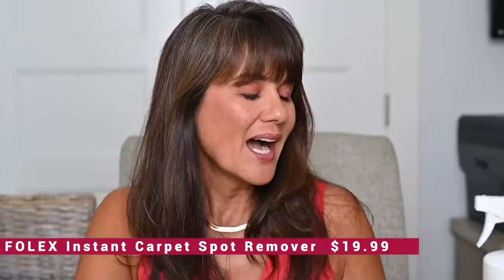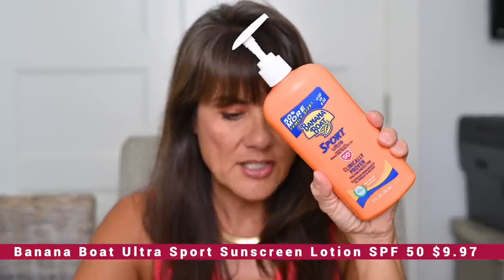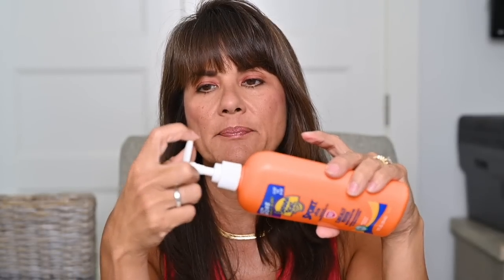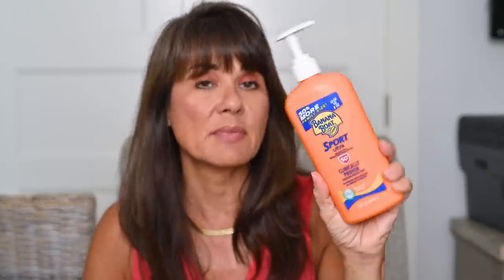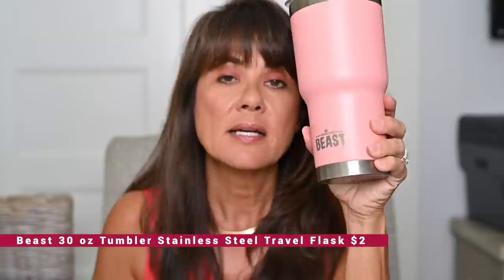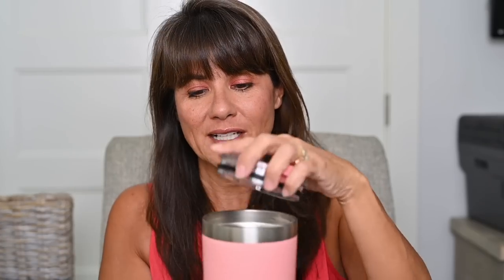Favorite Amazon Must Haves for 2022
FOLEX Instant Carpet Spot Remover $19.99
Banana Boat Ultra Sport Sunscreen Lotion, Broad Spectrum, SPF 50, 12oz. $9.97
Command Large Modern Reflections Metal Hook, Brushed Nickel $8.48
Intex Dura-Beam Deluxe Comfort Plush Air Mattress Series with Internal Pump $57.49
LIFETIME JEWELRY 7mm Flexible Herringbone Chain Necklace 24k Real Gold Plated $59.95
Syntech USB C Female to USB A Male Adapter $9.99
DOWAN Ceramic Soup Bowls, 32 Ounces White 4 pack $26.99
NasalCrom Nasal Spray, Prevents and Relieves Nasal Allergy Symptoms $14.72
Solar lights outdoor 182 Leds 2500Lm Solar motion sensor lights 2 pack $33.95
10X Magnifying Mirror with Lights, Flexible Mirror $24.99
Beast 30 oz Tumbler Stainless Steel Vacuum Insulated Coffee Ice Cup Double Wall Travel Flask $25
SanDisk 1TB Extreme Portable External SSD $132.99

✷ City Beauty (save 15% with LisaMonique15)